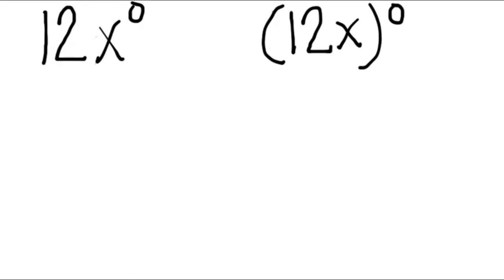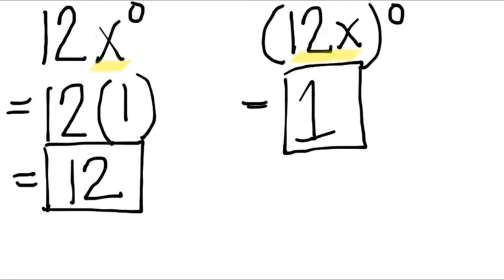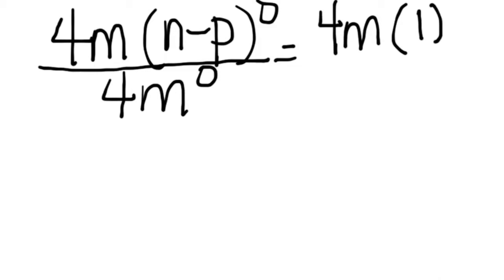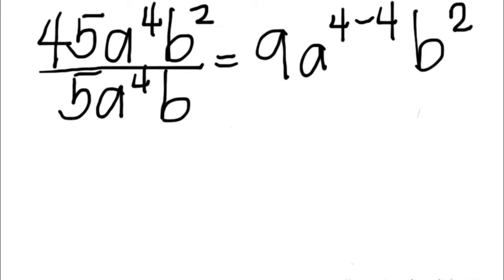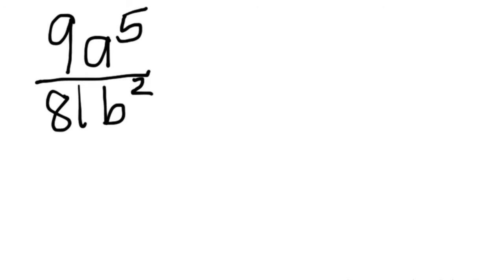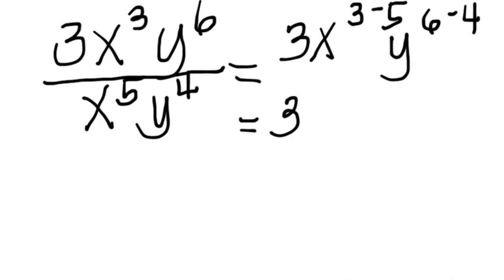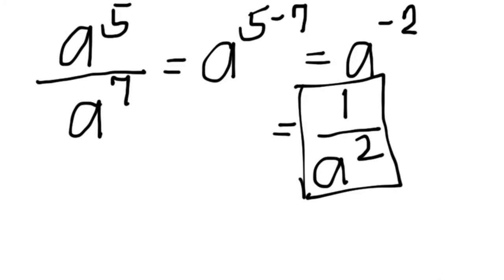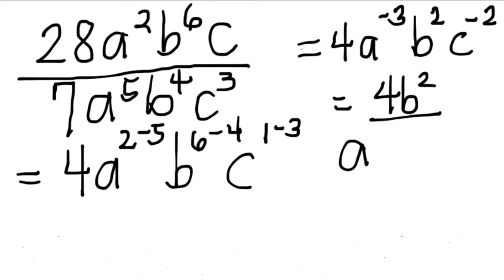ZERO and INTEGRAL EXPONENT